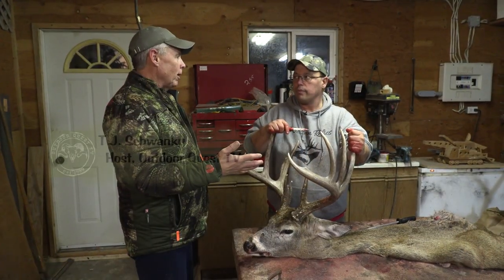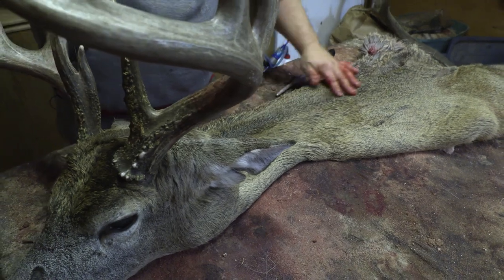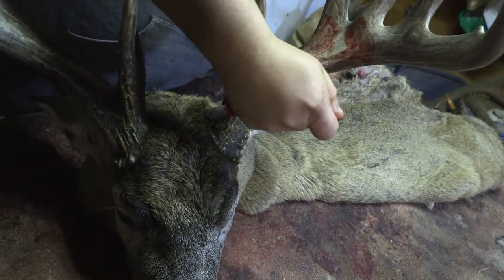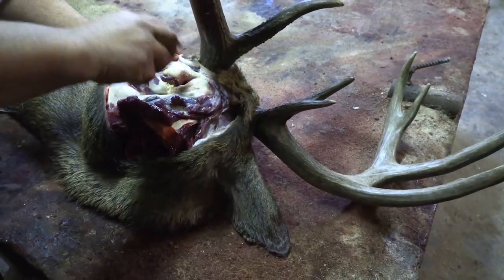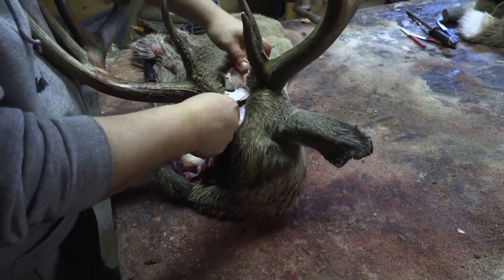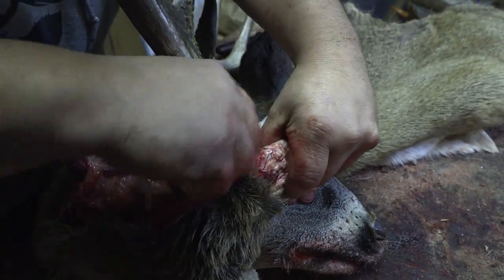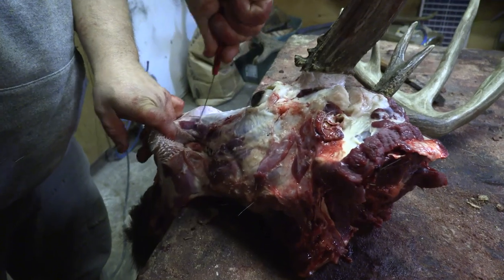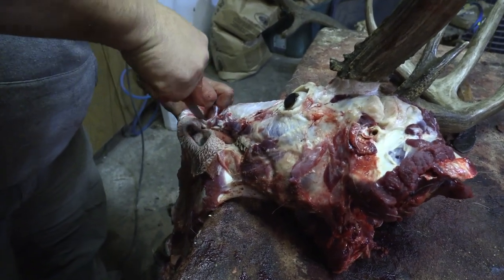Caping a Whitetail Deer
Curtis Fischer from Silver Willow Taxidermy shows how to cape out a whitetail deer.